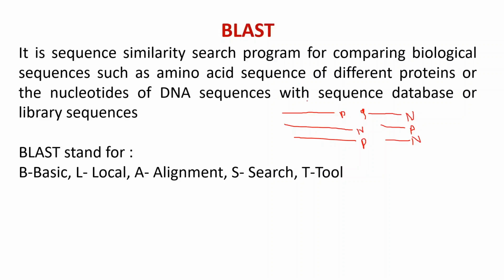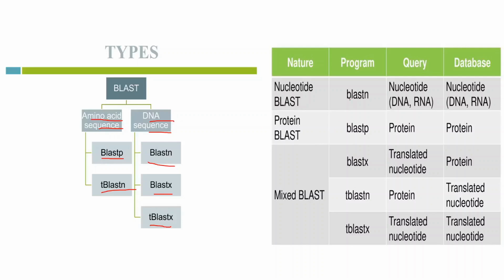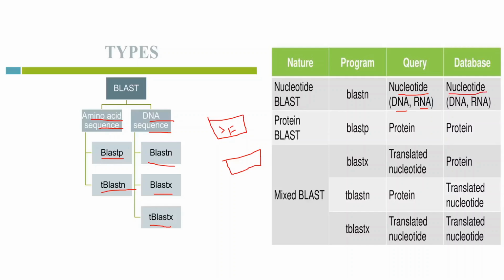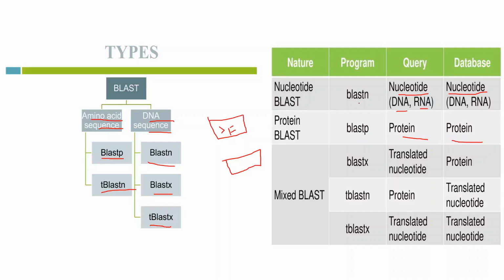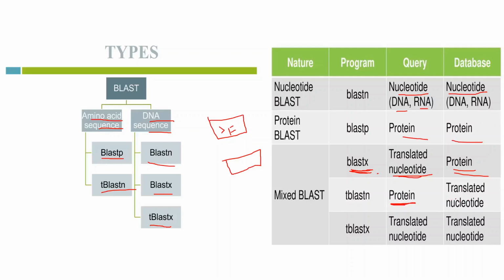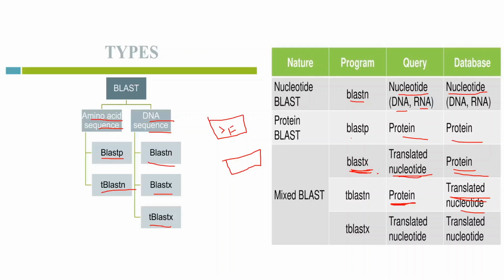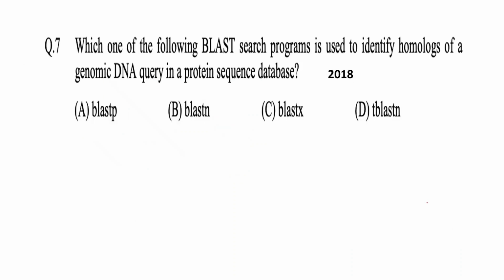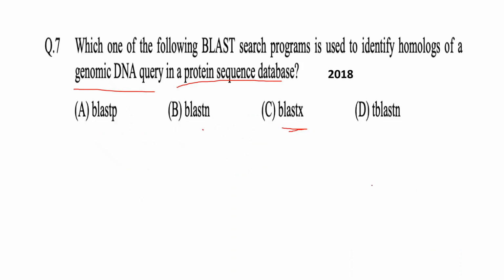Q7 BT 2018